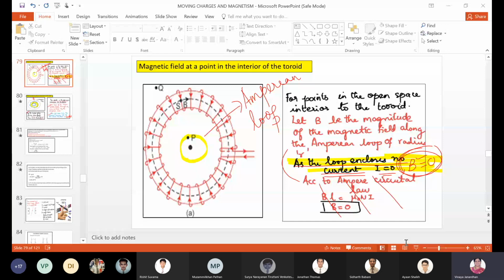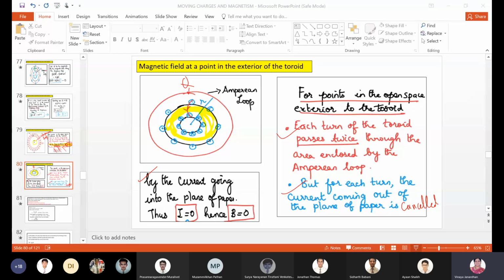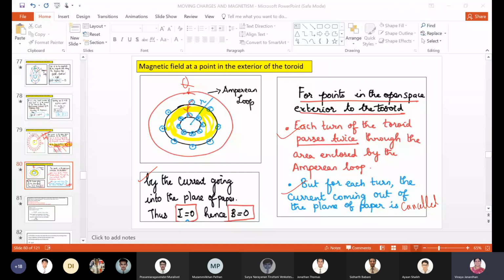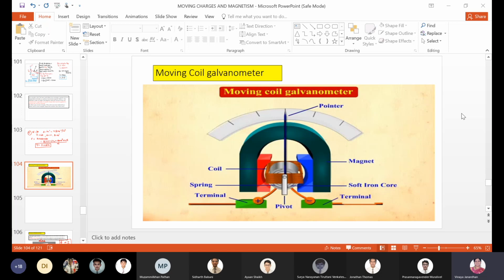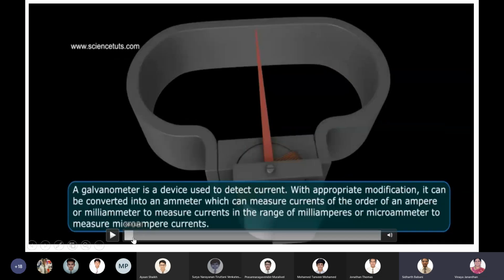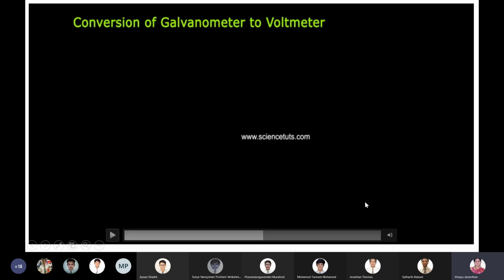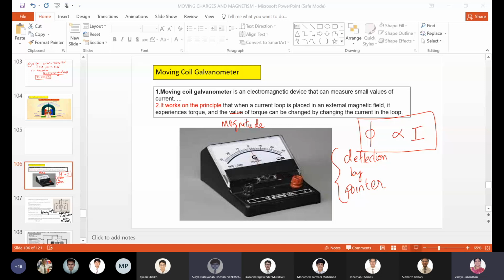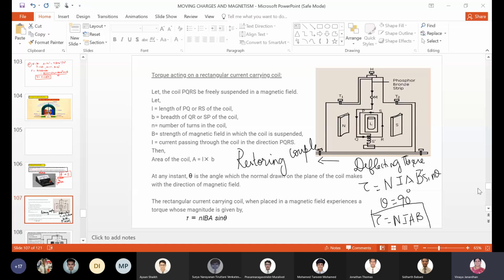Physics Class July 6th